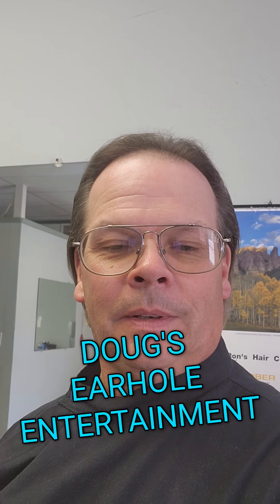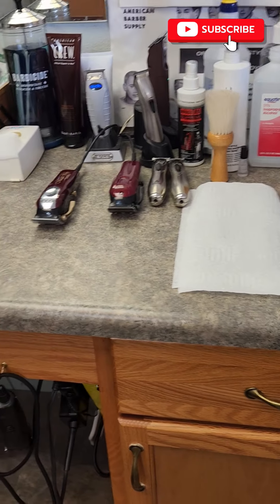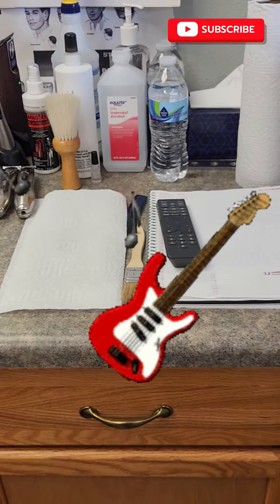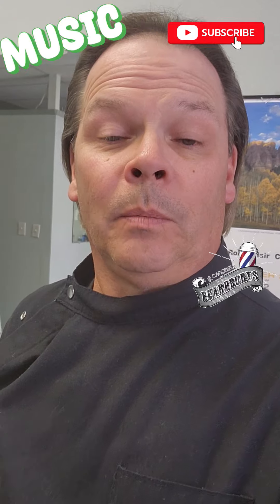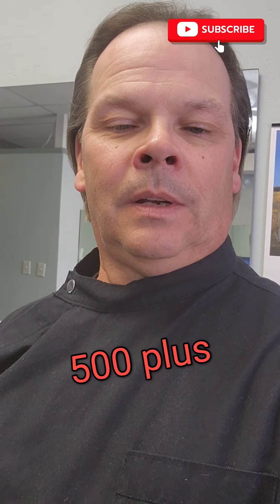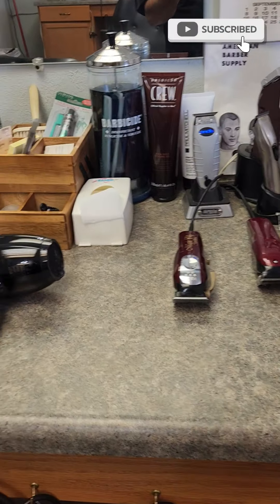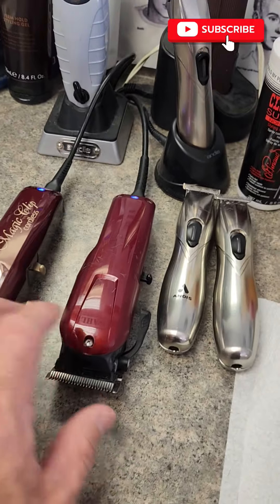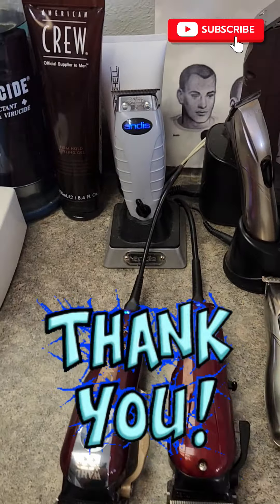what I do